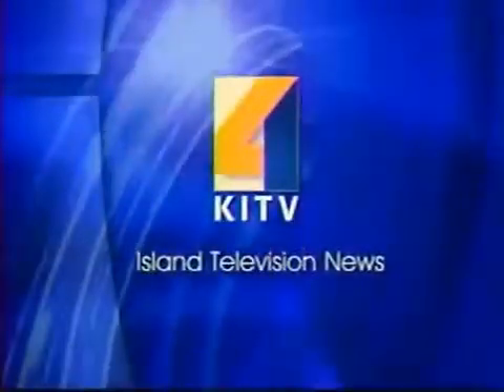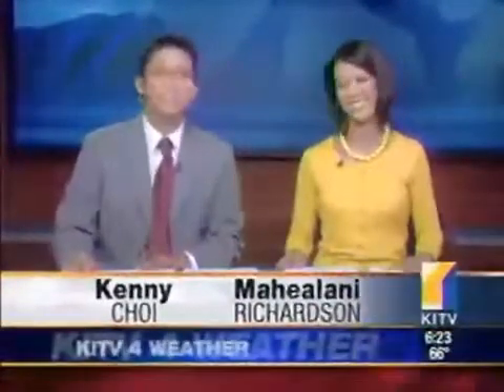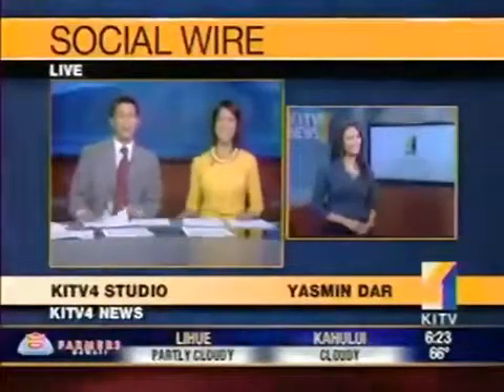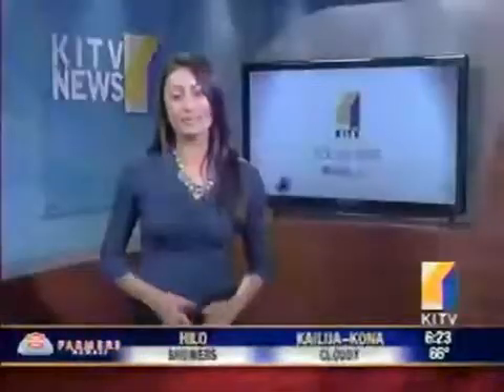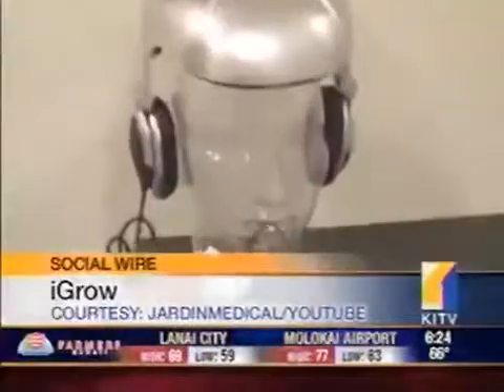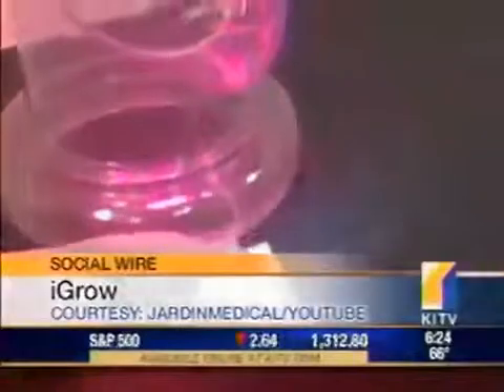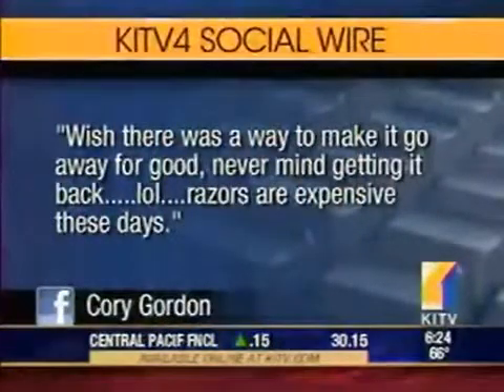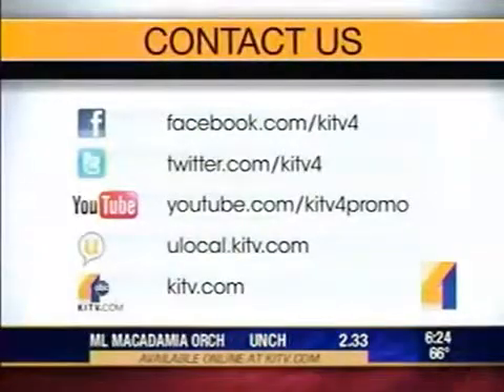Can These Lasers Really Regrow Hair? CBS News Hawaii Report on Laser Hair Growth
Scientists discovered that low level laser therapy was effective for hair regrowth, and now innovators are producing in-home laser hair restoration helmets that promise the same results as high-priced visits to hair loss clinics.  See for yourself, Hawaii!

The iGrow is the most advanced home use hair rejuvenation laser available and priced at under $1,000.00, it presents a uniquely effective, affordable hair loss solution for men and women everywhere.

Apira Science | iGrow Home Laser Hair Restoration